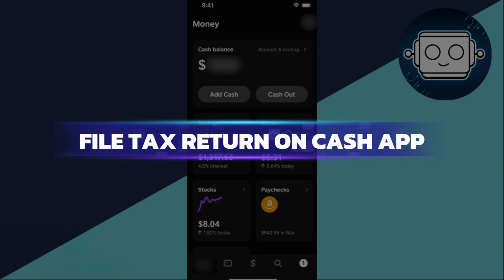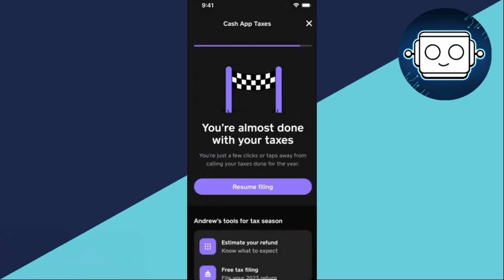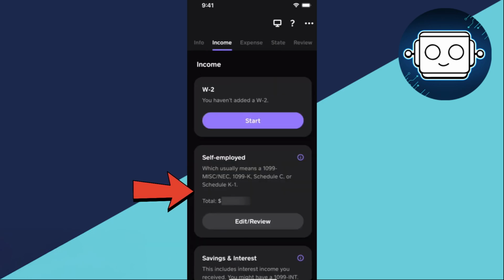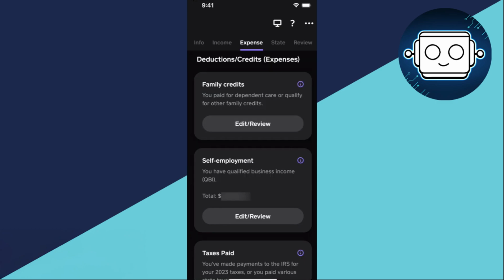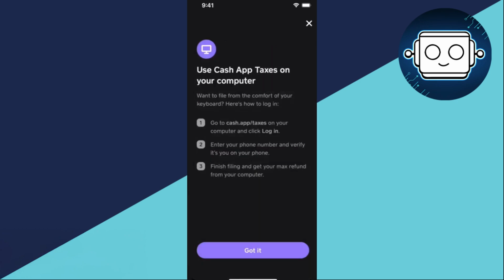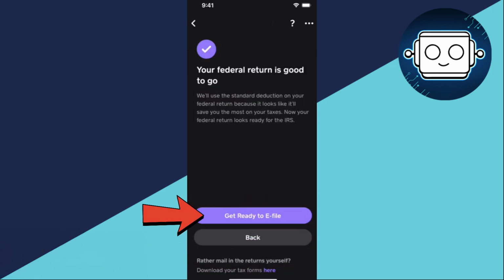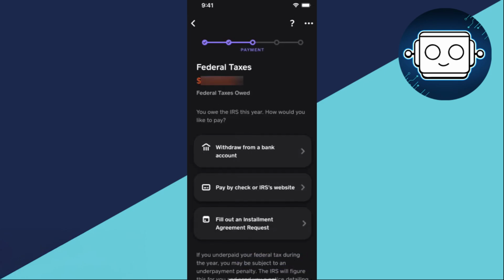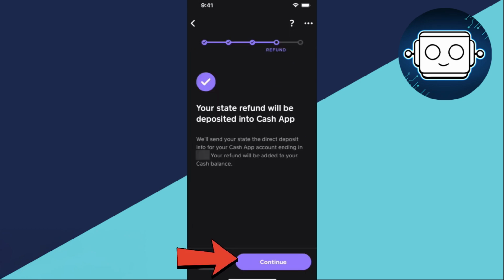How To File Tax Return On Cash App | File Your Taxes With Cash App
In this video, I’ll show you how to file your tax return on Cash App step by step. Follow along to complete your taxes easily and avoid mistakes.